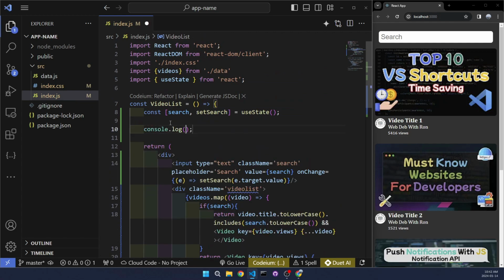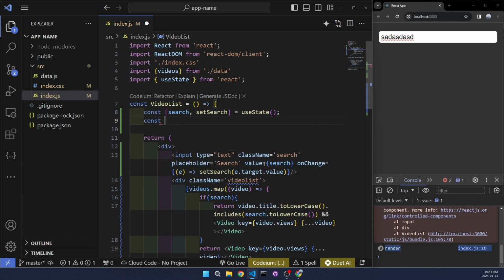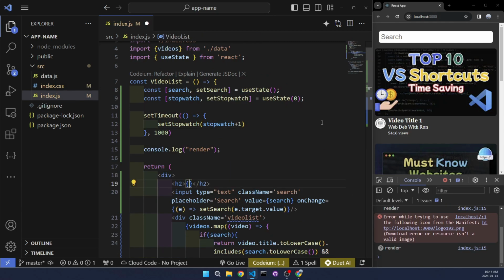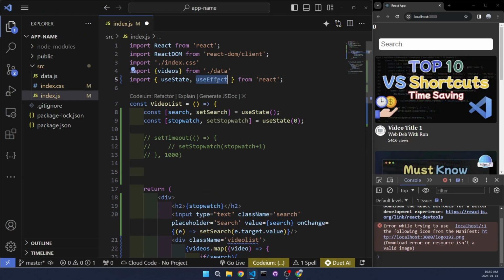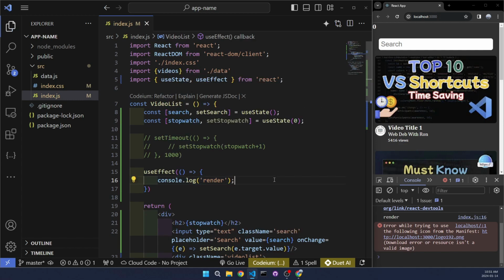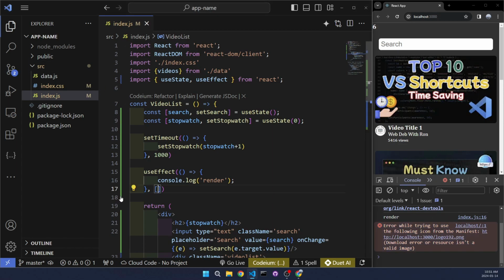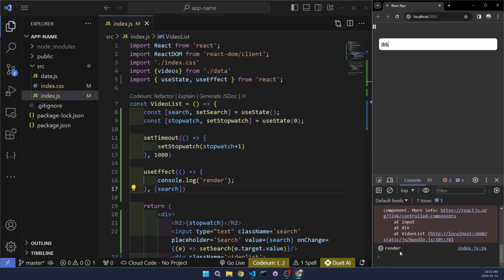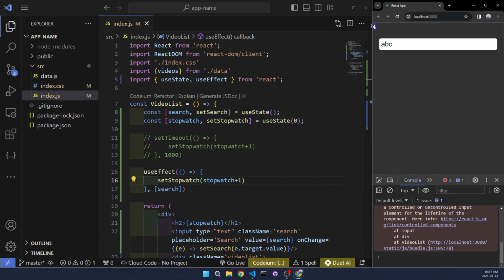React JSX 18 Crash Course Lesson #8 - UseEffect